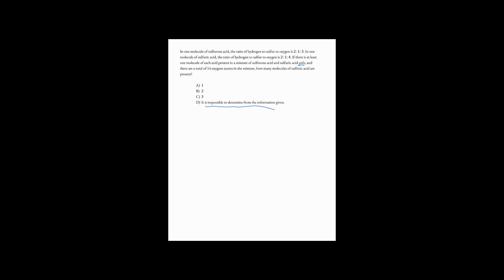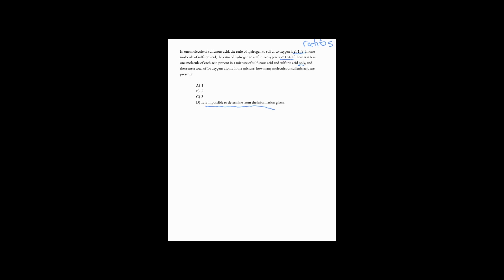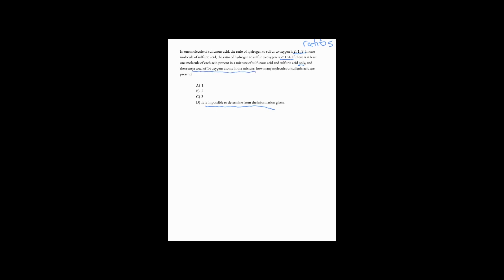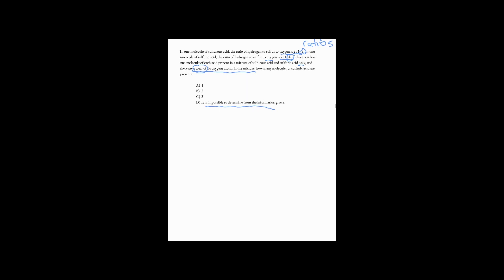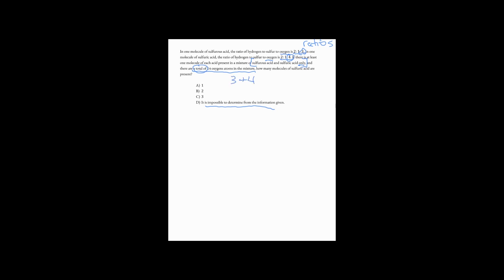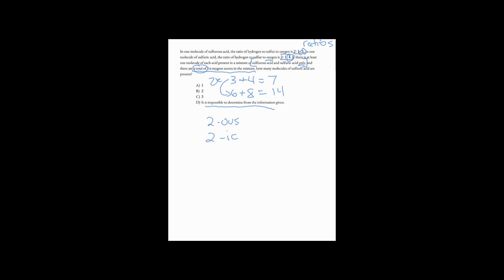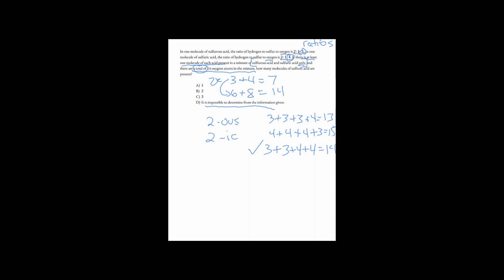CLT Math Reasoning Problem, Ratios (Difficulty 3)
In this series, Clay Daniel walks you through the kinds of questions you can expect to find on the Classic Learning Test and he shows you how to solve them.

The private tutors at Clayborne Education are recommended by the team at the CLT. If you want to work with us get in touch